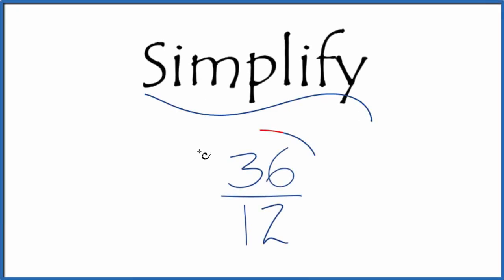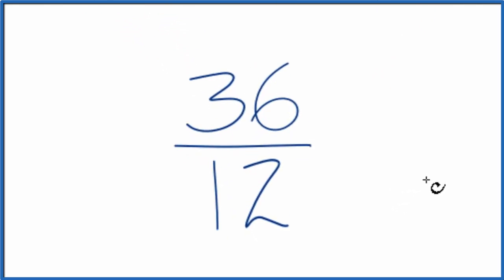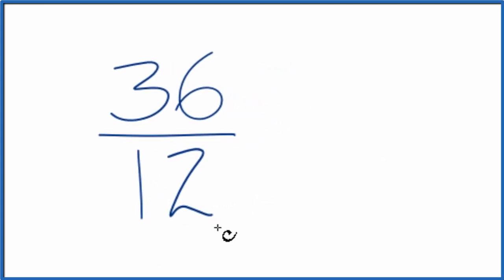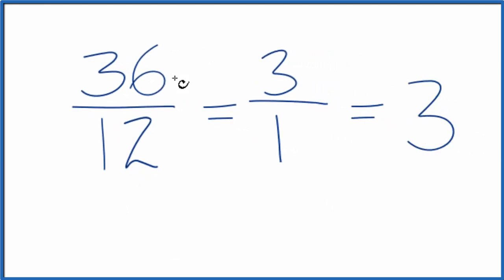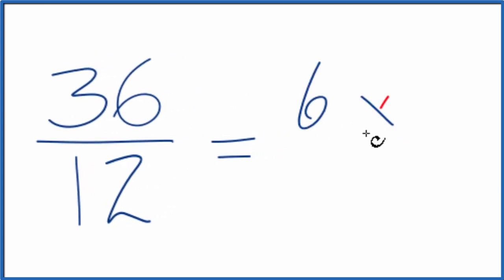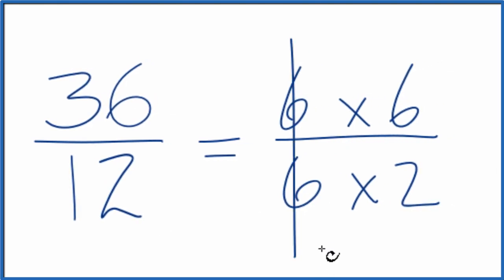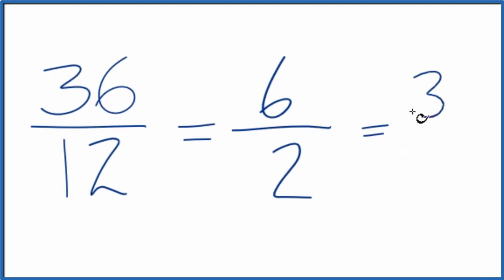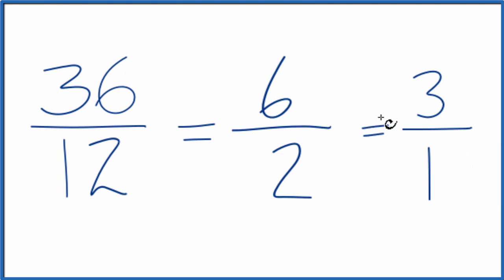How to Simplify the Fraction 36/12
This means that we can simplify 36/12 to 3. The fractions are equivalent. If you check on a calculator you will find that they have the same decimal value. So we haven't changed the quantity, just the way the fraction is expressed.